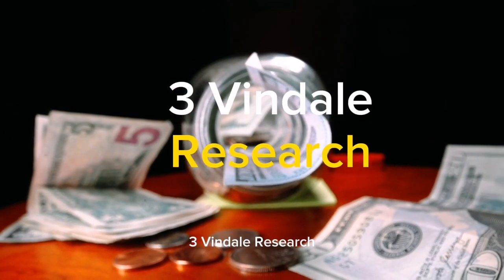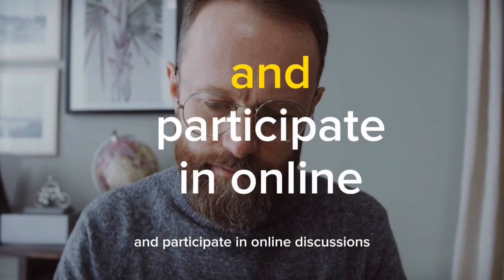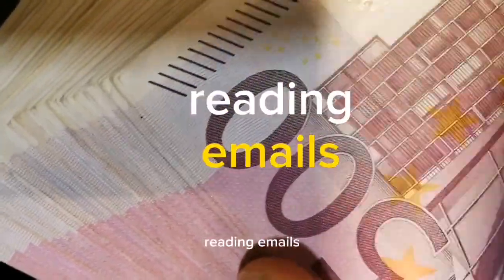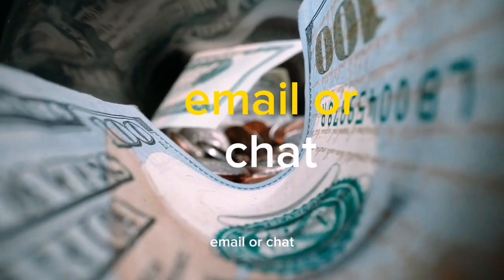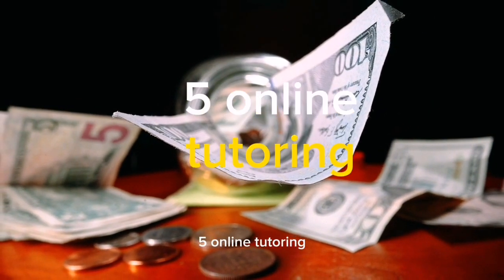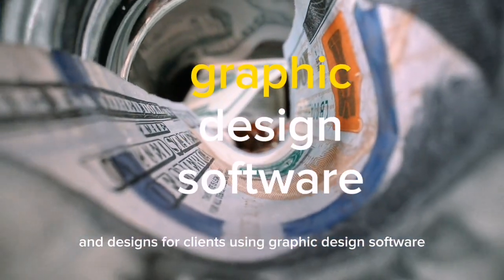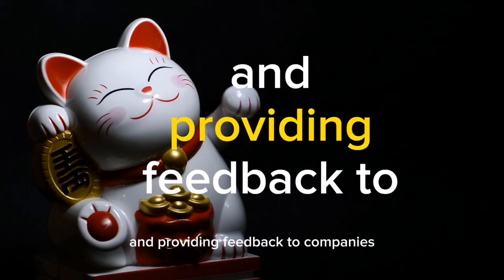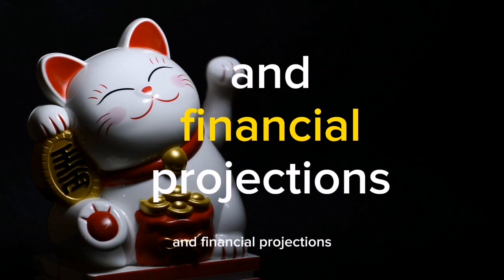Survey sites that pay you real money/work from home jobs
Survey sites that pay you real money and work from home jobs check out the video to learn more.